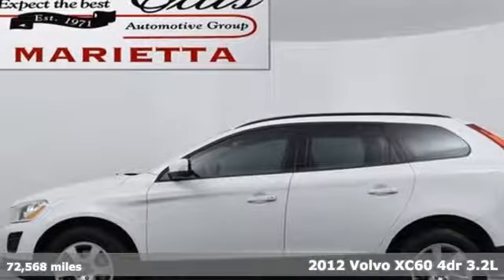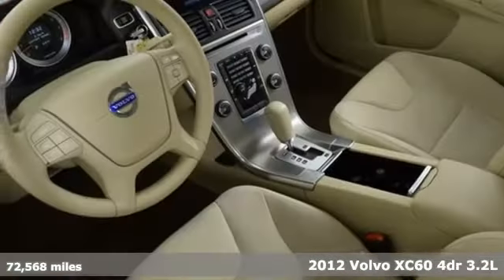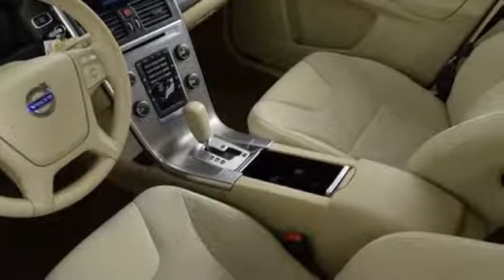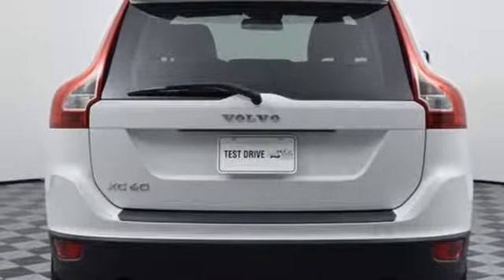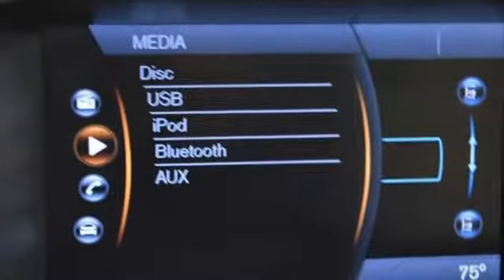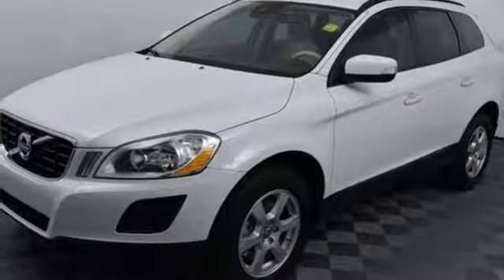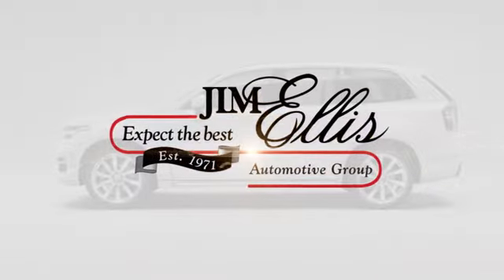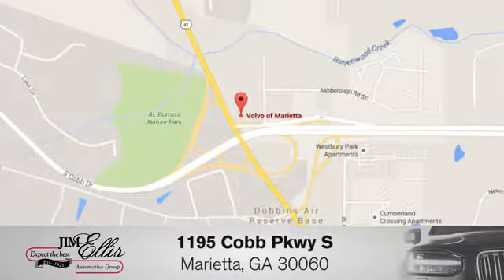Used 2012 Volvo XC60 Marietta, GA Atlanta, GA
Year: 2012
Make: Volvo
Model: XC60
Trim: 3.2
Engine: 3.2L I6 24V
Transmission: 6-Speed Automatic with Geartronic
Color: White
Interior: Sandstone
Mileage: 72568
Stock #: Q11157A
VIN: YV4952DL1C2286987
BFONT COLOR="BLUE"ICE WHITE VOLVO XC60 3.2 W/ PREMIUM SANDSTONE LEATHER-TRIMMED INTERIOR, BLIND SPOT MONITOR, POWER ADJUSTABLE DRIVER SEAT W/ SEAT MEMORY, HEATED FRONT & REAR SEATS, FRONT DUAL ZONE AC W/ AUTOMATIC CLIMATE CONTROL, INTERIOR AIR QUALITY SYSTEM (IAQS), PREMIUM 8-SPEAKER VOLVO SENSUS STEREO SYSTEM, SIRIUS SATELLITE RADIO READY, BLUETOOTH HANDS-FREE, AUTO-DIMMING REAR-VIEW MIRROR, HEATED WINDSHIELD WASHER NOZZLES, HEADLIGHT WASHERS, ALLOY WHEELS, SPOTLESS CARFAX HISTORY REPORT AND ONLY 72K WELL-MAINTAINED MILES!! RECLINING FRONT BUCKET SEATS W/ SPLIT-FOLDING REAR SEAT!! RADIO DATA SYSTEM!! LEATHER-WRAPPED TILT STEERING WHEEL W/ AUDIO AND CRUISE CONTROLS!! LEATHER-WRAPPED SHIFT KNOB!! REMOTE KEYLESS ENTRY SYSTEM!! ILLUMINATED ENTRY!! HEATED POWER DOOR MIRRORS W/ INTEGRATED TURN-SIGNAL INDICATORS!! ROOF RACK RAILS!! SPOILER!! REAR WINDOW WIPER!! ELECTRONIC STABILITY CONTROL W/ TRACTION CONTROL SYSTEM!! TIRE PRESSURE MONITOR!! ABS BRAKES W/ BRAKE ASSIST!! MUCH, MUCH MORE!!!br/FONTbrbrThis FONT COLOR="BLUE"2012 Volvo XC60 3.2/FONT has the rugged, adventurous, substantial look buyers might expect in an SUV, but it's also very clearly a FONT COLOR="BLUE"Volvo/FONT, even without the badges. The FONT COLOR="BLUE"XC60/FONT is about the same size as compact sport utility from its other European competitors, but it has at least 17 percent more cargo volume than any of those competitors. It's a fabulous compromise between what people want in a true, truck-based sport-utility and what they need for daily transportation. The FONT COLOR="BLUE"2012 XC60/FONT was an IIHS Top Safety Pick. Visit us today for a no obligation test drive, start a web chat with one of our highly trained sales professionals or call us at FONT COLOR="BLUE"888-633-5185/FONT with any questions.brbrAs with all of pre-owned vehicles that we offer at FONT COLOR="BLUE"Volvo of Marietta/FONT, this FONT COLOR="BLUE"2012 Volvo XC60/FONT has been through our shop and completed a thorough FONT COLOR="BLUE"130+ point inspection/FONT. brbrFONT COLOR="BLUE"Jim Ellis Volvo of Marietta, GA/FONT treats the needs of each individual customer with paramount concern. We know that you have high expectations, and as a car dealer we enjoy the challenge of meeting and exceeding those standards each and every time. Allow us to demonstrate our commitment to excellence!br/B

Address:
1195 Cobb Parkway S